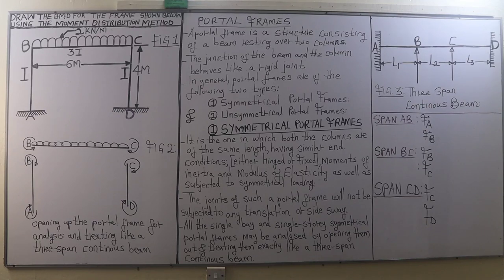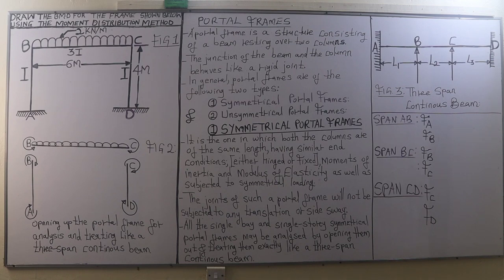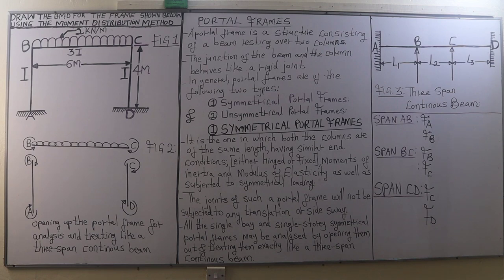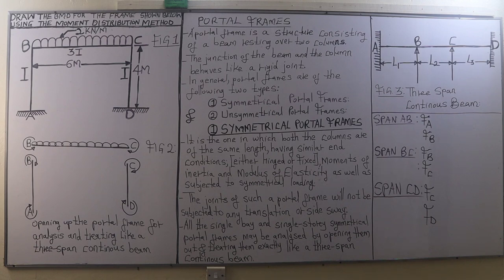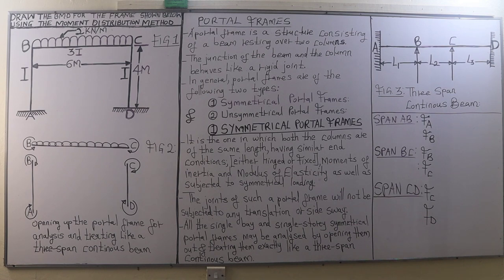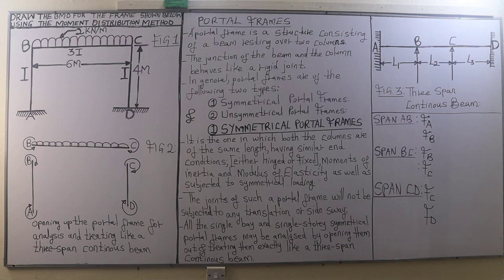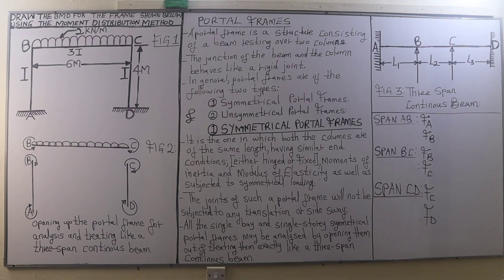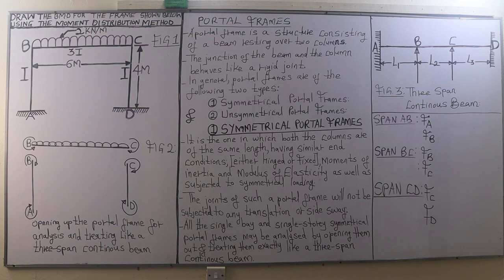ANALYSIS OF SYMMETRICAL PORTAL FRAMES.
What are Portal Frames?

Portal frames are two-dimensional frames connected by rigid joints between their vertical and horizontal members. The purpose of designing such a structure is to minimize the bending moment due to external loading in the beam. Due to this effect, a frame can act as a single structural unit. It is a type of structure generally seen in industrial areas, warehouses, barns, etc. Such frames are very popular for industrial and commercial buildings because such frames can provide a large space and good structural efficiency. A portal frame consists of rafters, columns, knee plates, footing brackets, and apex plates.

Portal frames can be fastened with nuts, bolts, or combinations depending on the building requirements from an engineering perspective. Such frames are generally made of steel and can be fixed over the concrete slab or footings.